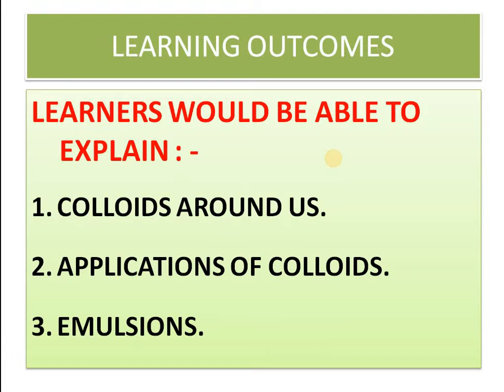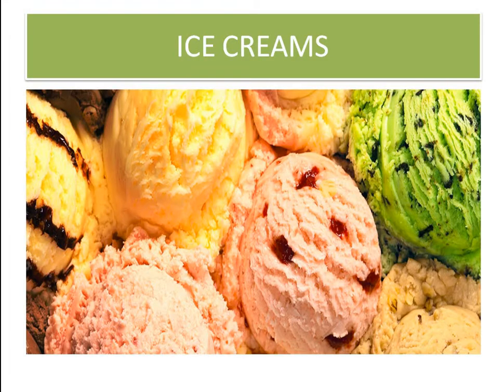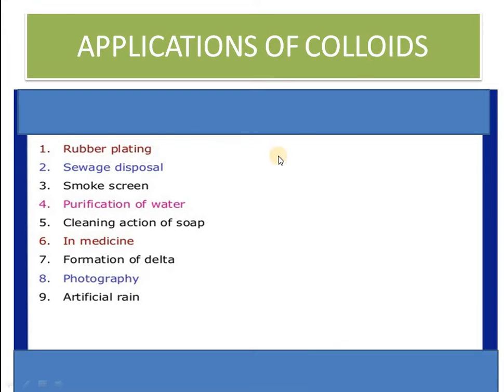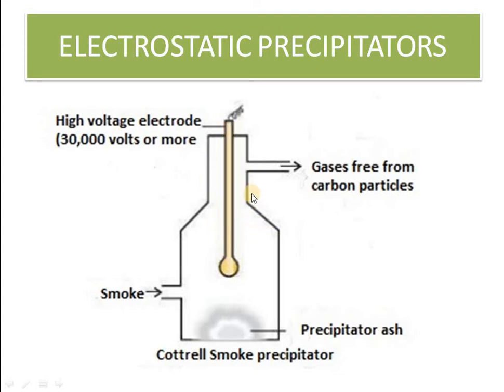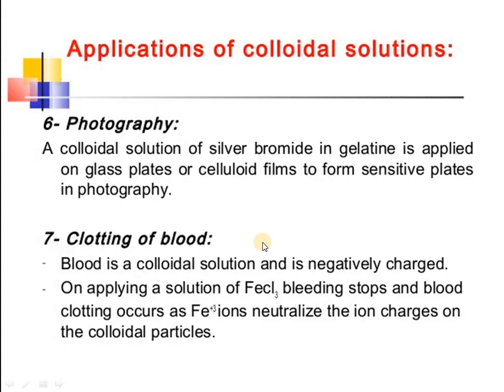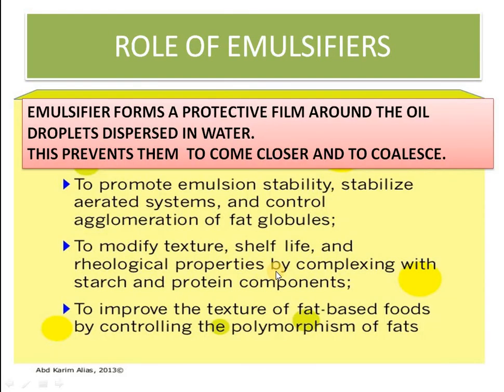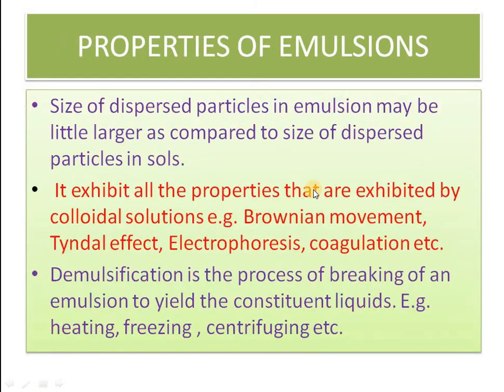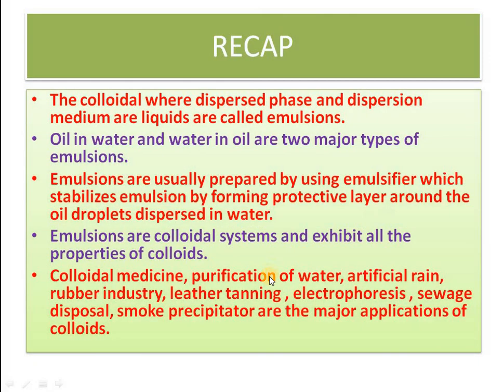SURFACE CHEMISTRY PART -5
COLLOIDS IN OUR DAILY LIFE, APPLICATIONS OF COLLOIDS, EMULSIONS, TYPES, DETECTION OF EMULSION TYPES.